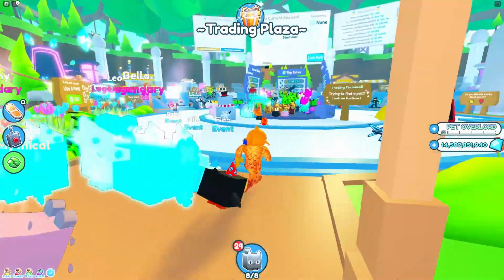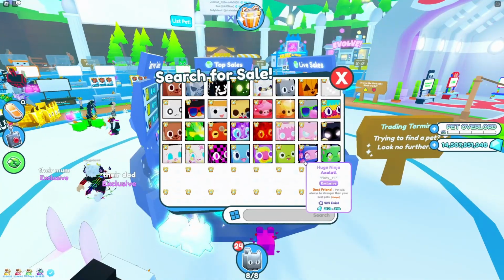Roblox Pet Simulator X Lucky World Update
Playing The Lucky World Update In Roblox Pet Simulator X